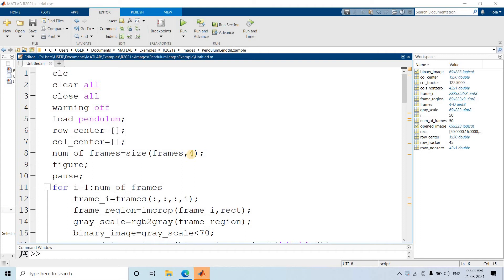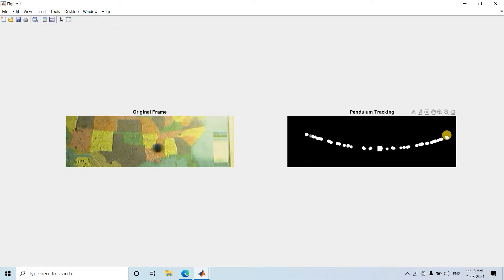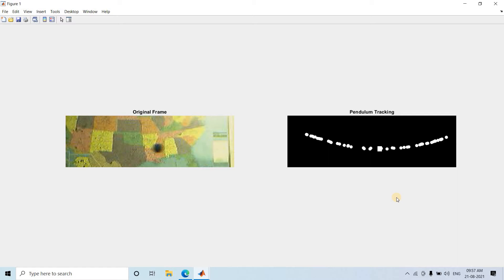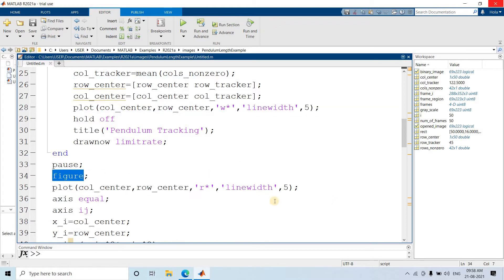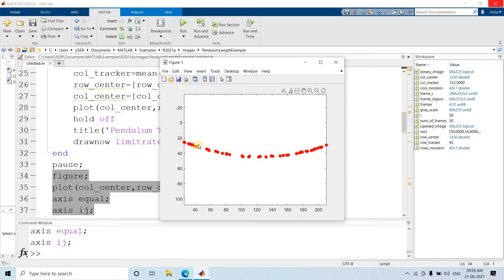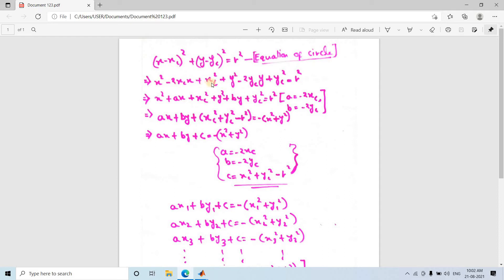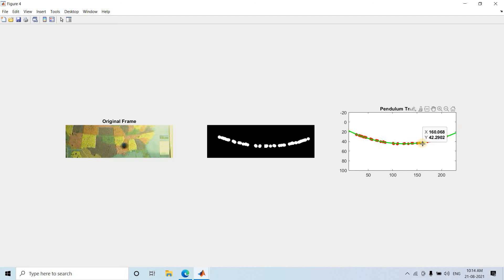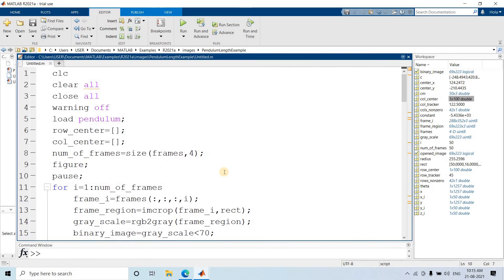Finding the Length of a Pendulum in Motion using Multiple Linear Regression | Computer Vision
Prerequisite:
For detail explanation on Pendulum Tracking using Image Segmentation

YOU JUST NEED TO DO